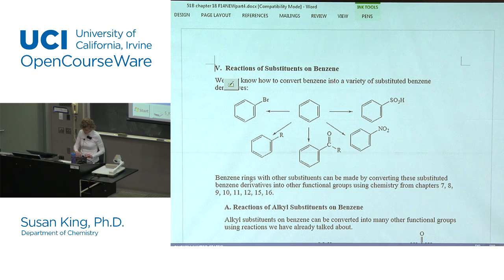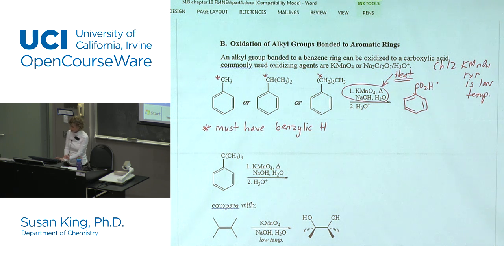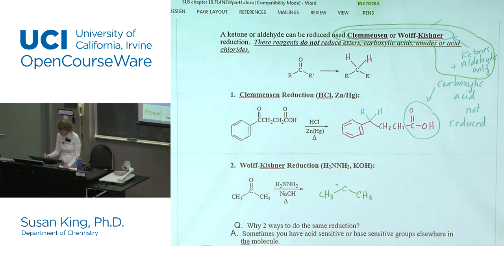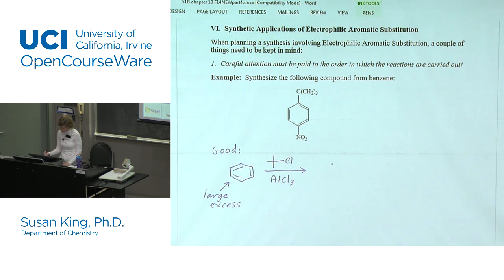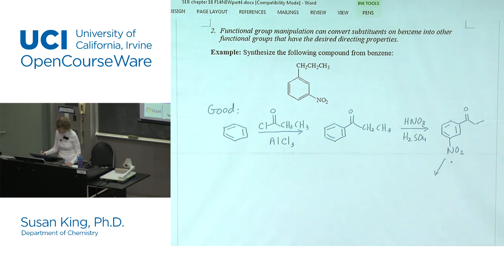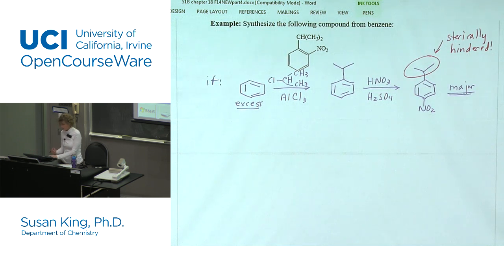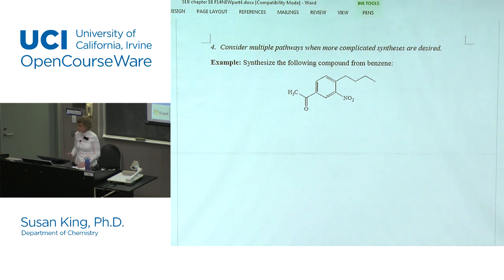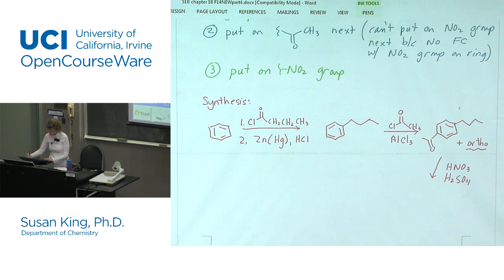Chemistry 51B: Organic Chemistry. Lecture 26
Lec 26. Organic Chemistry -- Synthetic Applications of Electrophile Aromatic Substitution

Description: This is the second quarter of the organic chemistry series. Topics covered include: Fundamental concepts relating to carbon compounds with emphasis on structural theory and the nature of chemical bonding, stereochemistry, reaction mechanisms, and spectroscopic, physical, and chemical properties of the principal classes of carbon compounds.

Index of Topics:
00:50 - Reactions of Substituents on Benzene
02:17 - Reactions of Alkyl Substituents on Benzne
04:36 - Oxidation of Alkyl Groups Bonded to Aromatic Rings
07:36 - Reduction of Substituents Bonded to Benzene
09:54 - Clemmensen Reduction (HCl, Zn/Hg)
11:23 - Wolff-Kishner Reduction (H2NNH3, KOH)
14:23 - Nucleophilic Aromatic Substitution via Addition/Elimination
14:50 - Synthetic Applications of Electrophilic Aromatic Substitution

Required attribution: King, Susan.Chem 51B (UCI OpenCourseWare: University of California, Irvine), [Access date].